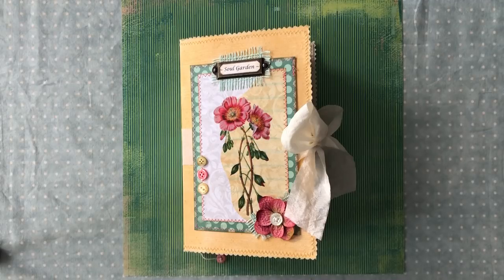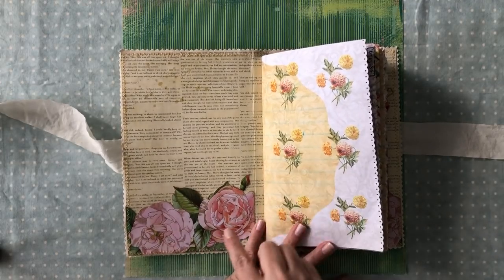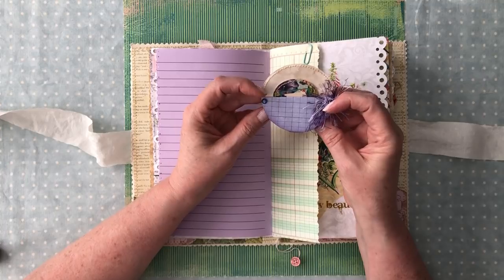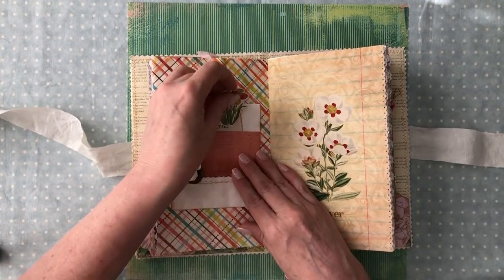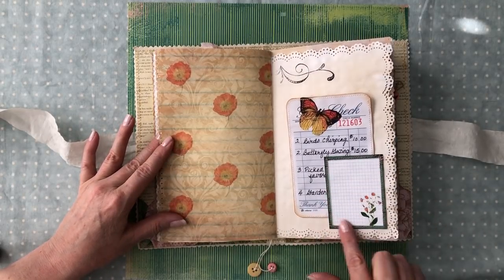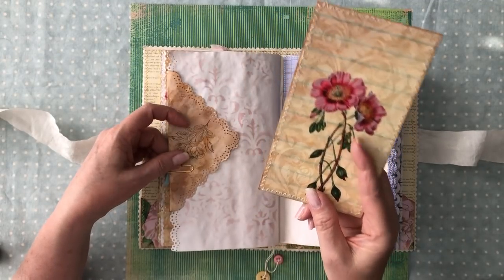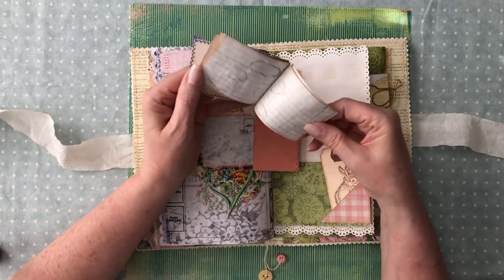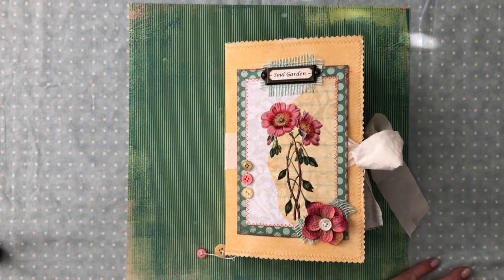Soul Garden Vintage Journal - DTP for EllsieBeLs BookShelf ( Sold )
This handmade journal is 8.5 x 5.5 inches and has 72 pages front and back.  This journal is one chunky signature and has loads of journaling space and details.  Plenty of pockets, tuck spots, journal cards, tags, stenciling, stamped images, decorative edge punching and sewn elements all the way through.  I even hand crocheted a decorative trim directly onto two pages

I used the Soul Garden digital journal kit by Ellie at EllsieBeLs BookShelf on Etsy.   This beautiful botanical  journal kit has beautiful colors and images and is wonderful for you to use for your next creation.  I added coffee dyed papers and patterned papers to highlight her lovely kit!  I have another one I'm making with the same kit and will hopefully be showing it to you soon!  Check out Ellie's Shop for this kit and many others:

The Papered Soul: